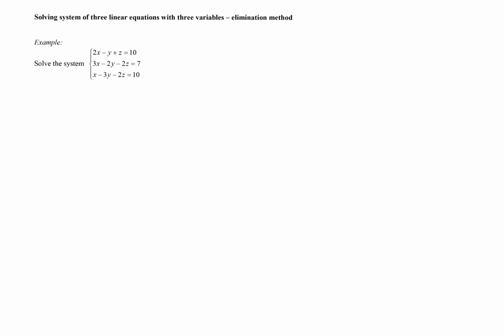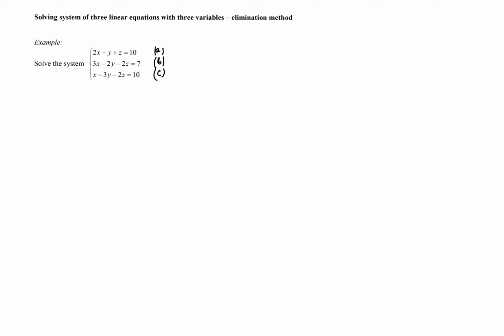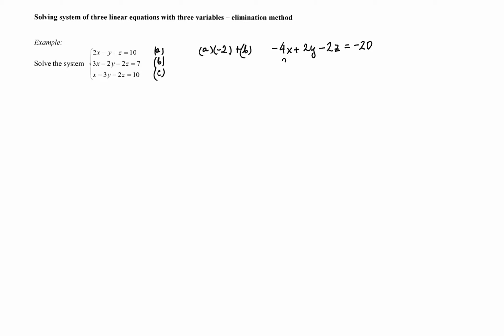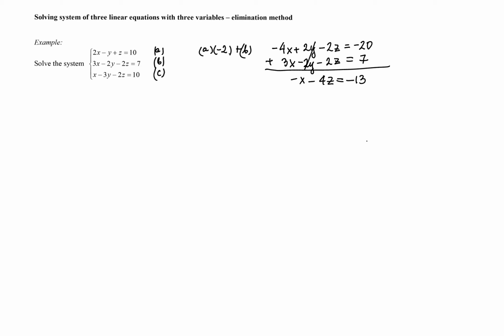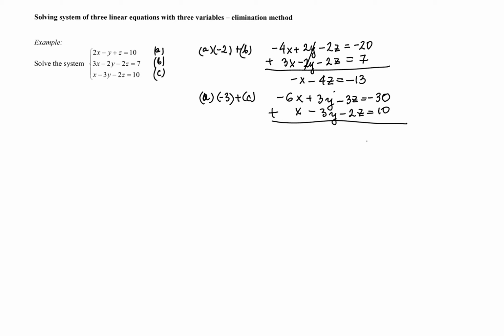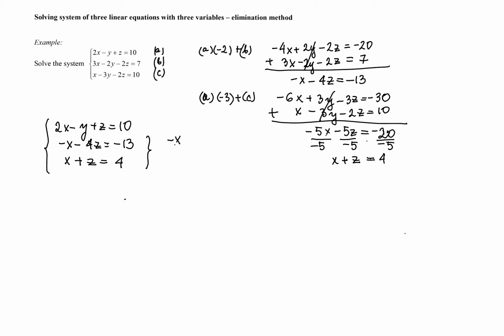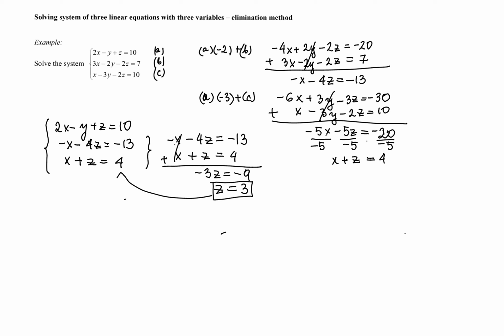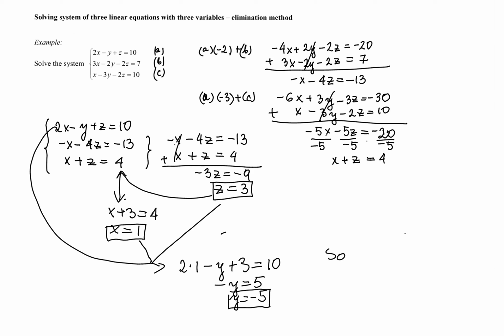Solving a system of three linear equations with three variables elimination method